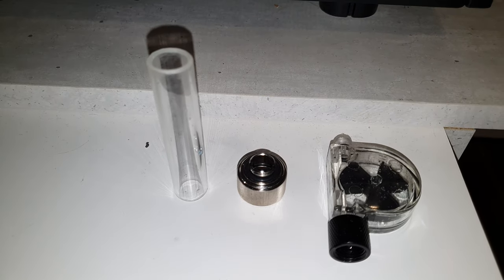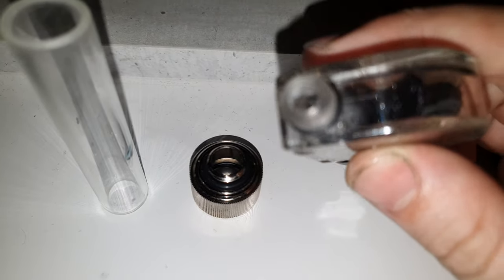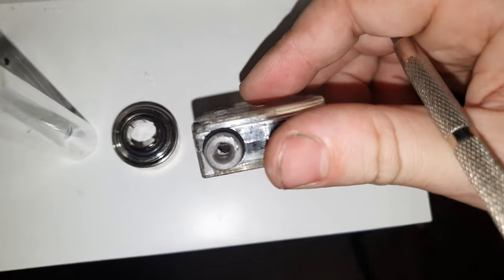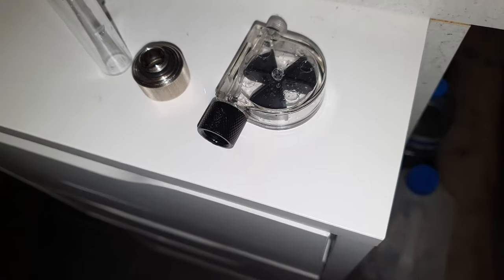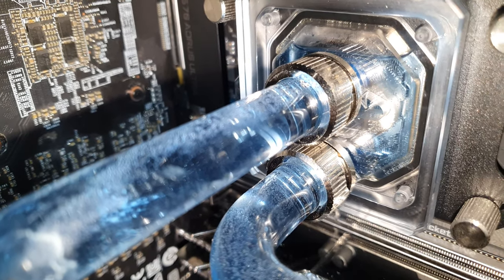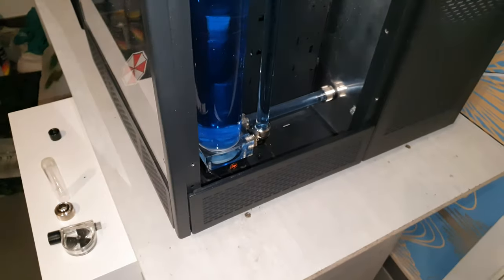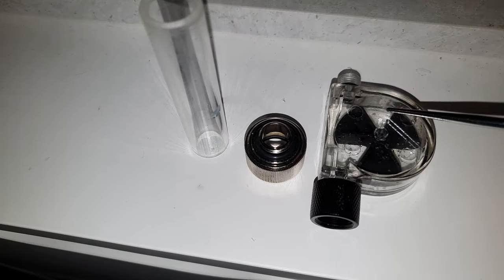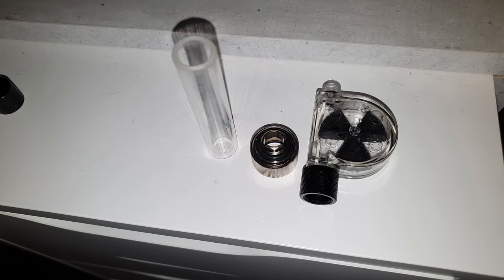Should you install a flow meter in your PC ?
Here is my honest opinion